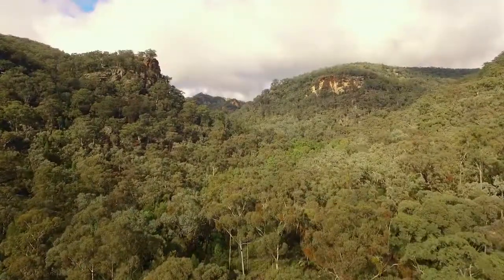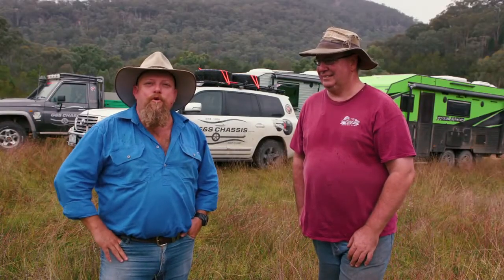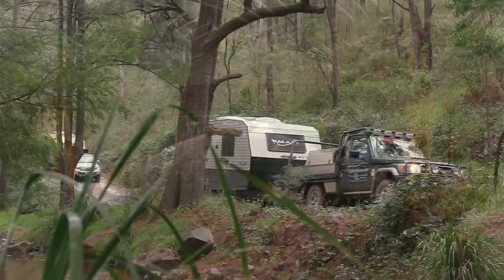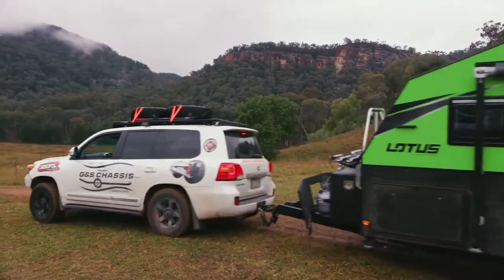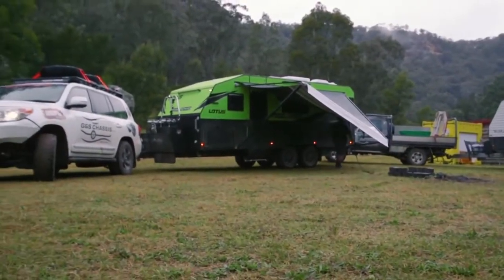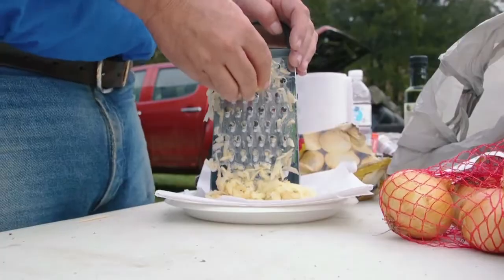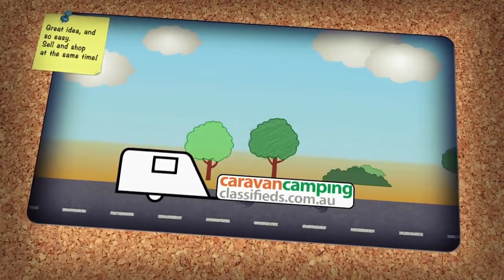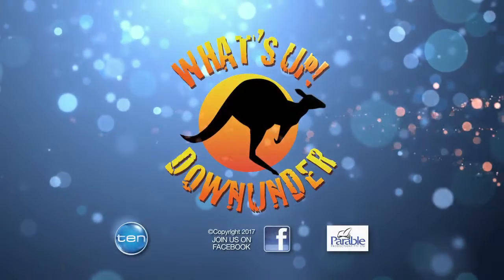WUDU S08E13: Full Episode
Join Macca & Tania on their 4 part journey from Dubbo to Nelson Bay, the ultimate Bush to Beach adventure.